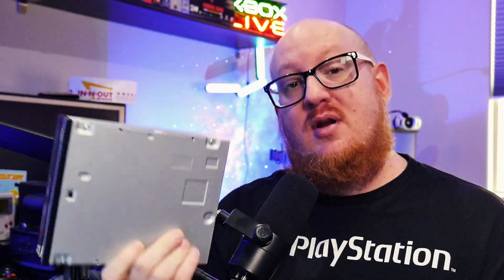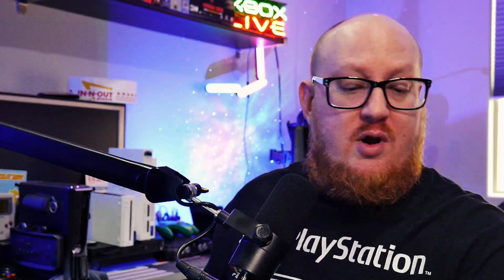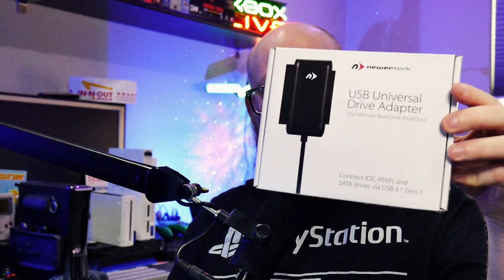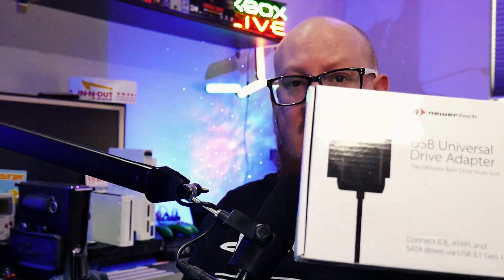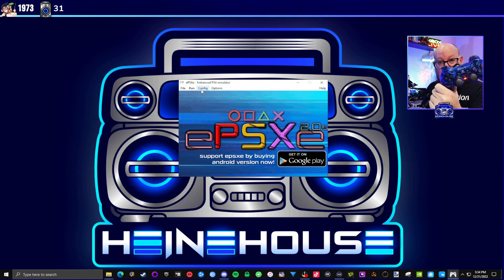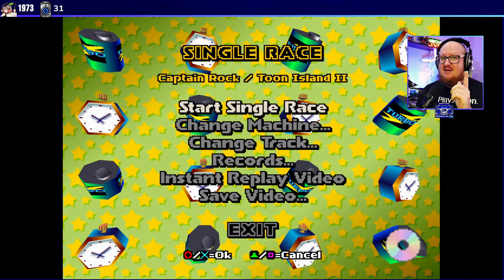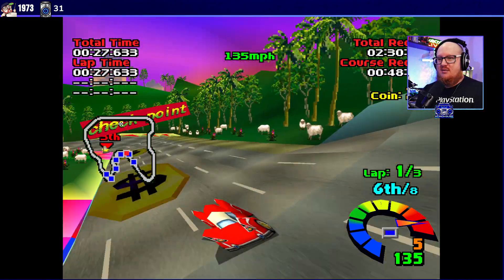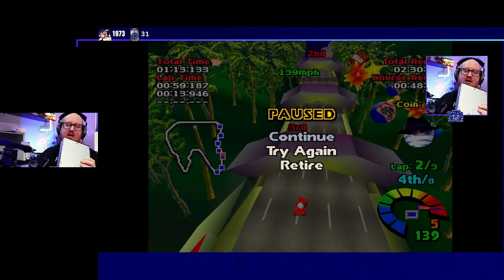Why YOU NEED a CD-ROM Drive Today!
PS2 to USB adapter
DVD-ROM drive to USB
DVD-ROM drive (internal)
Universal Drive Adapter

This video was directly supported by the following Patrons: George Filby, Erin Wilson, Brandon Zeller, Advent, Ryan Nagel, Cliff Boyd, Grant Everet, Steve Aker, Buried On Mars, Tim Adams, Mike Glotch, Rusty Lewis, Sammy K, WhoSteenOh, Chad Shaffer, Orarina Alice, Duke Magnum, Boooooossttttt, James Schmidt, Nathan Eshelman, Joel Hatting, and Koyosho!